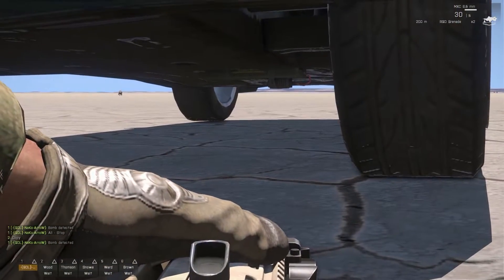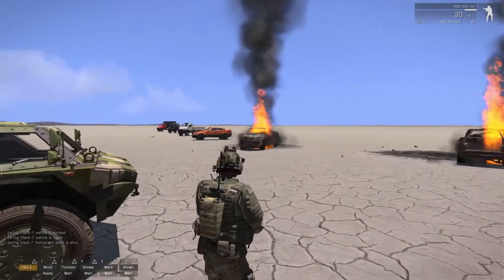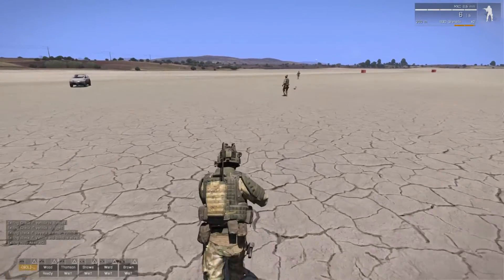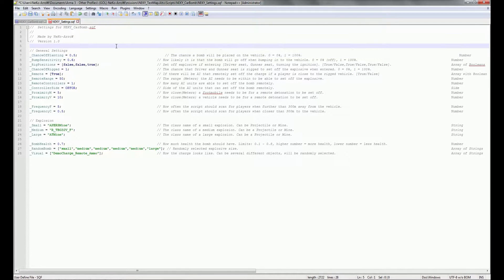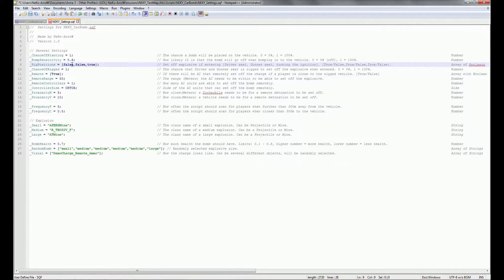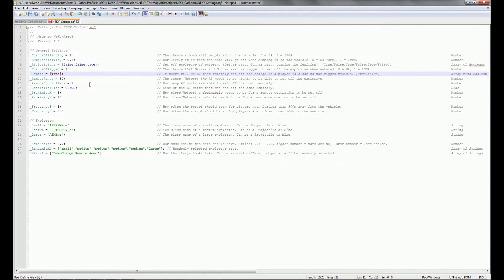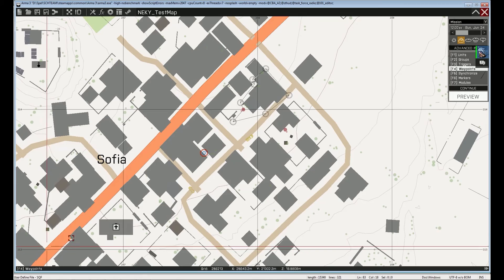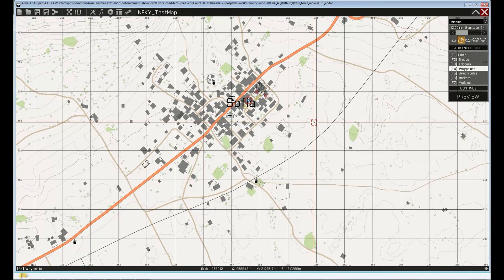Arma 3 - Car Bomb Script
Showcase: Start - 07:28
Files: 07:28 - 08:23
Settings: 08:23 - 18:42
Implementing to mission: 18:42 - End